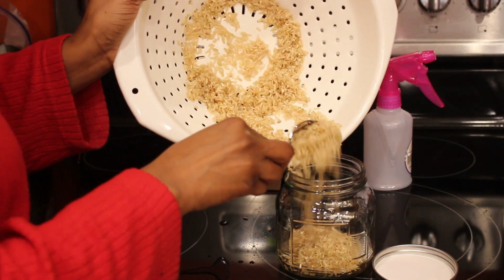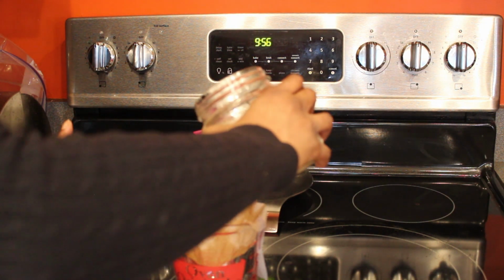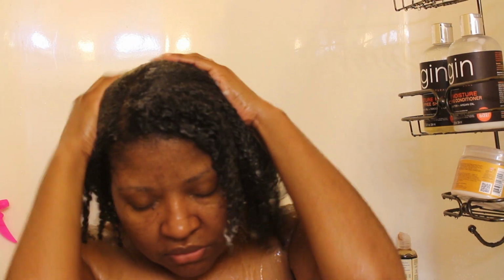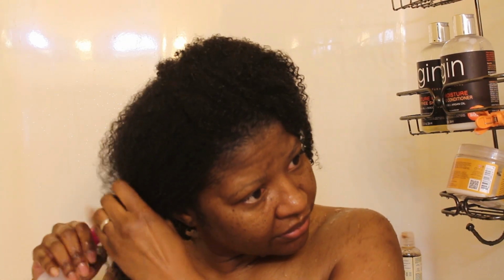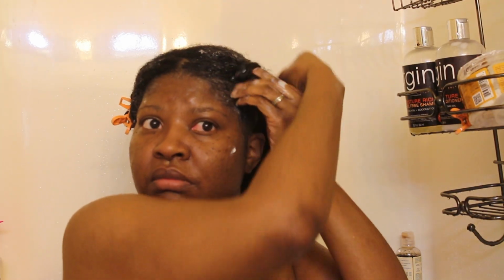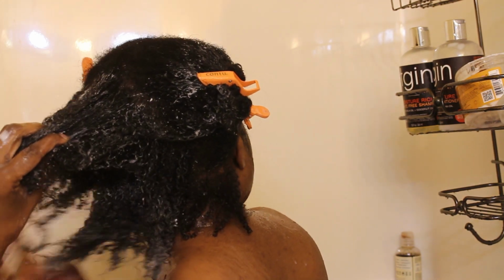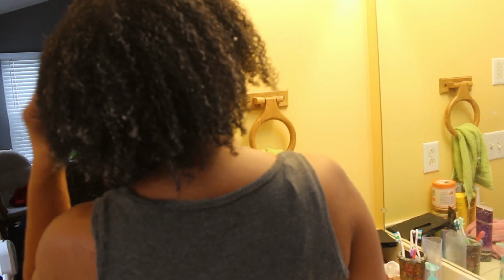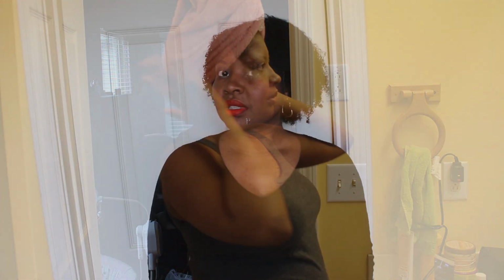How to make rice water for hair shedding and growth??? | Natural Hair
Hi Friendsss!  I'm just showing you guys my experience with rice water!  I really did like it and will continue to use rice water for shedding and hair breakage.  After just the first use I noticed less breakage when styling my hair and my hair still feels more moisturized than normal.  I hope you enjoy this video!  Thanks so much for your support! XOXO